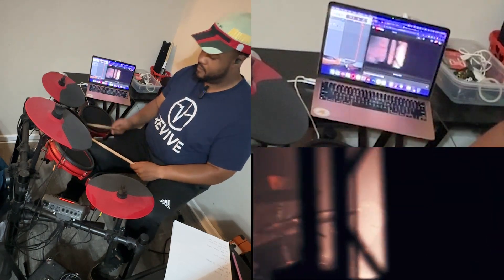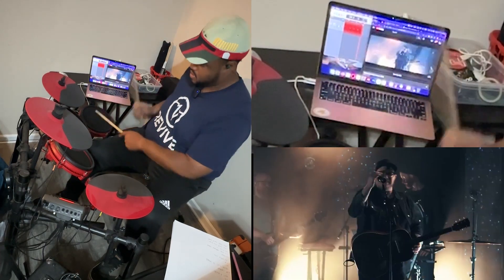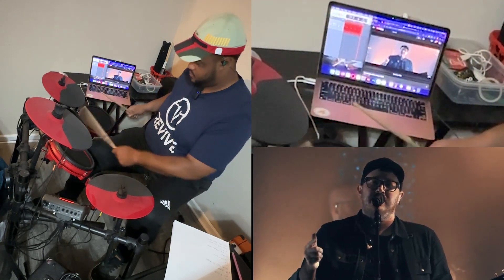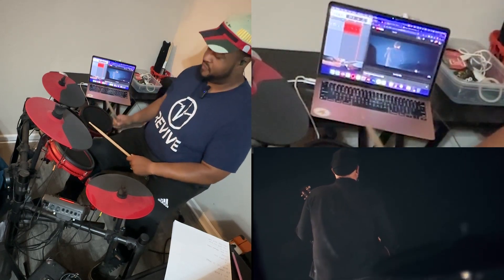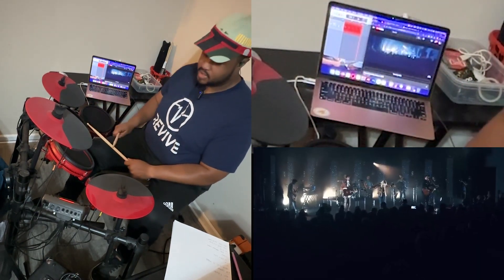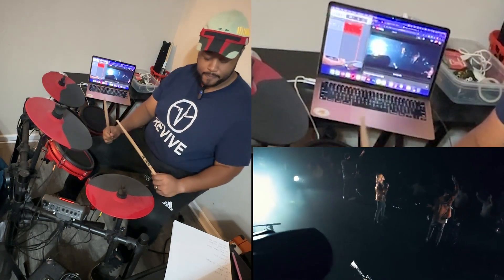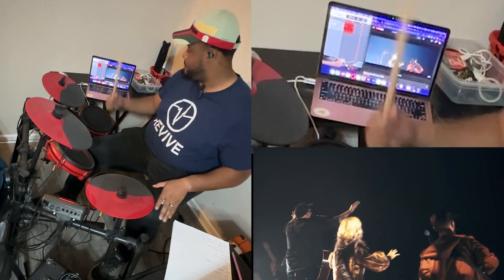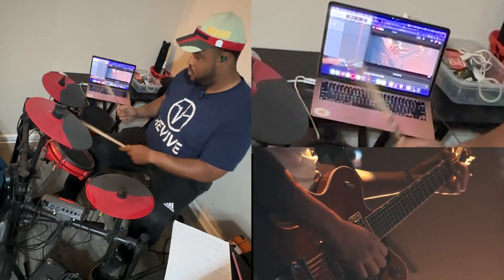Revival by Jesus Culture - Simplified Beginner Drums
Put together a hopefully beginner friendly simplification tutorial for the song Revival by Jesus Culture. The beginning is a breakdown and an example of my process.  (Breakdown, Thought Process, Tutorial, and Example)

For context, I made this video for a youth band drummer that was having difficulty finding suitable resources online for her skill level. The goal was to provide a look at the thought process and decisions I'm making along with provide suggestions and alternatives that can be used today if desired.

I've been a worship minster for about 15 years, learning a bit of each instrument (drums, guitar, bass, keyboard, vocals) over the years. As a result, I'm not a overly proficient in any, but I believe I know enough  to help others - especially those just starting out. This is my first time trying a video like this, so please post any feedback, suggestions, and corrections in the comments. Thanks!

Chapters:
0:00 Video Overview and Goals
1:00 Breakdown Starts
3:22 Chorus Breakdown
7:40 Bridge Breakdown
16:28 Cut Chorus Breakdown
20:40 Fill Examples
23:52 Full Play Through